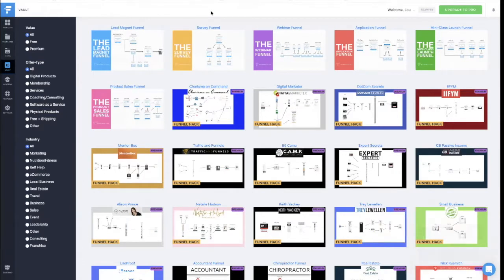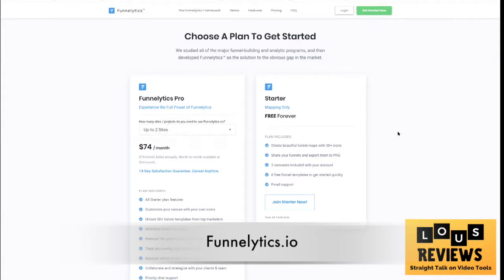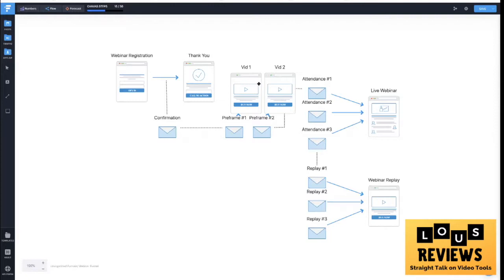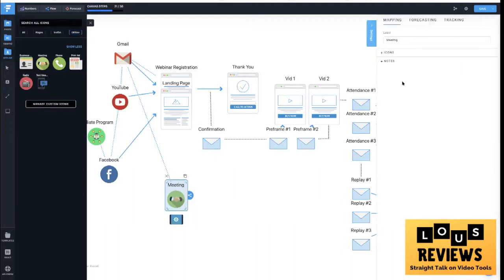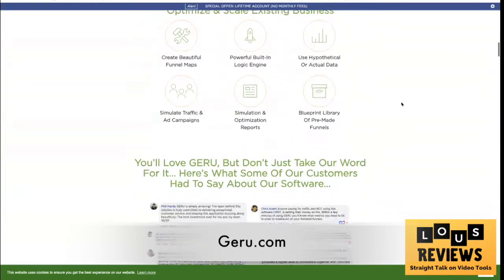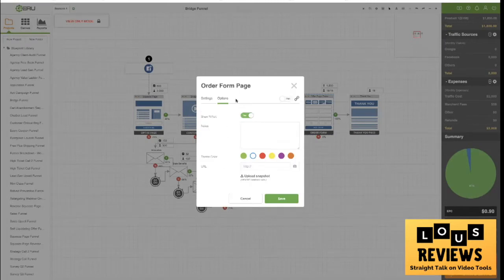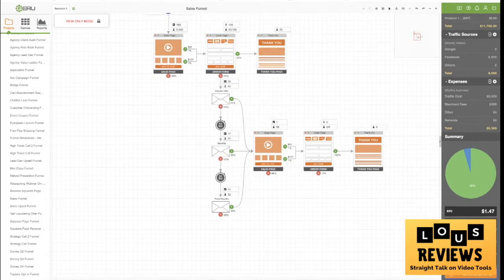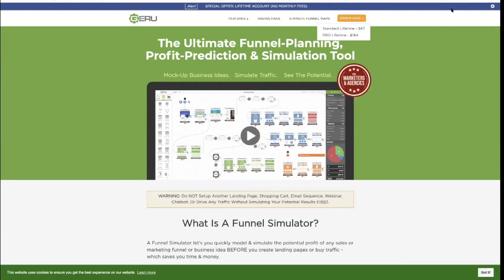How to Map Out Your Funnels: Lou's Reviews - Using Funnelytics and Geru.com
How to Map Out Your Funnels with Funnelytics and Gero.com

Videos and tips by Lou Bortone, author of "Video Marketing Rules!"